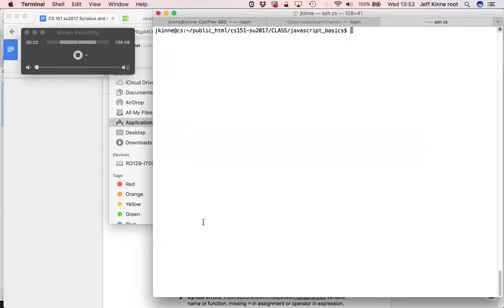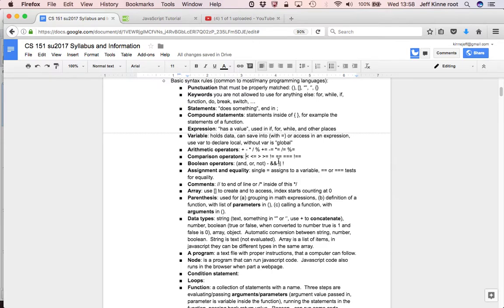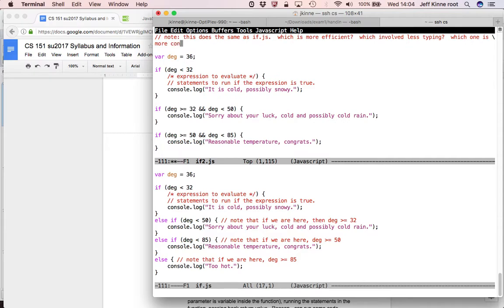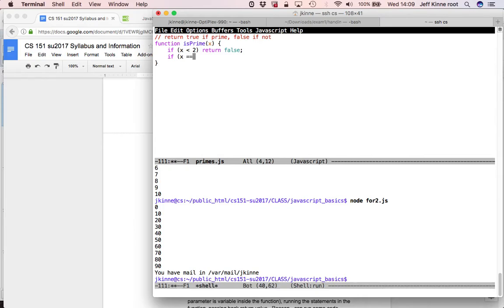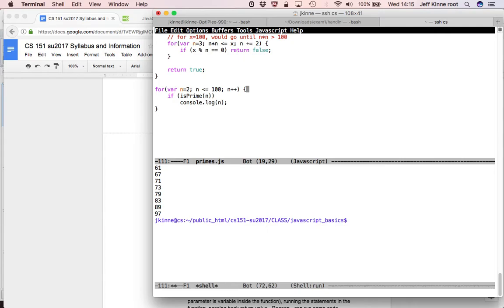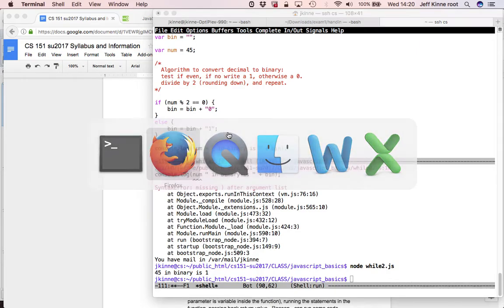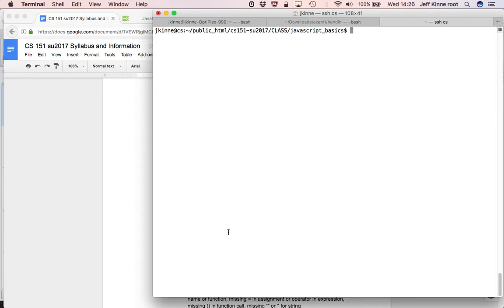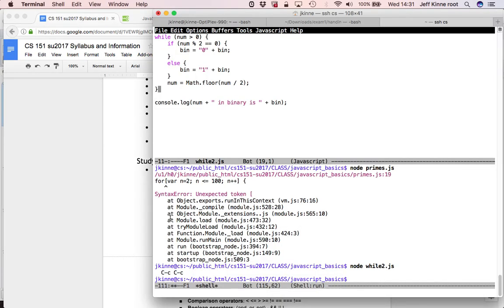CS 151 su2017 programming concepts part 4